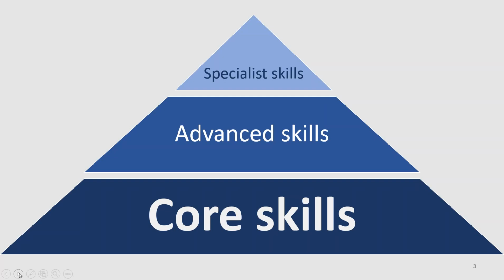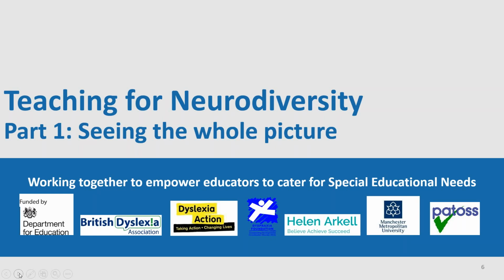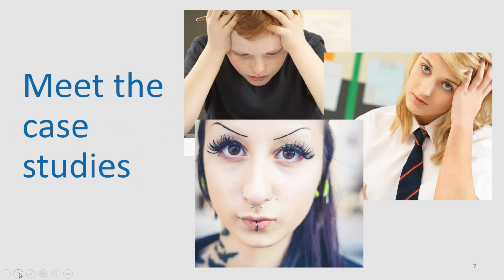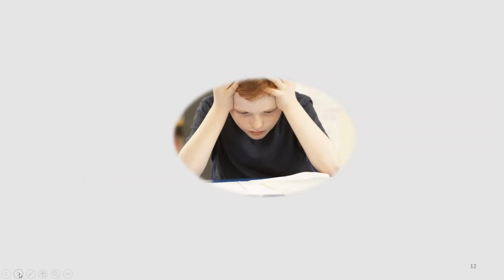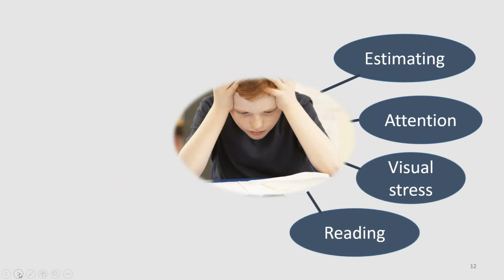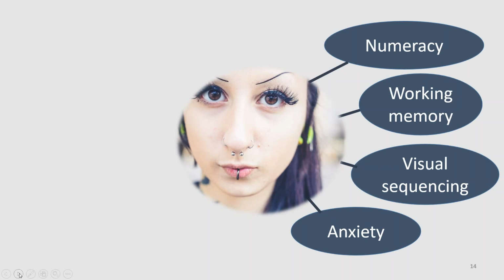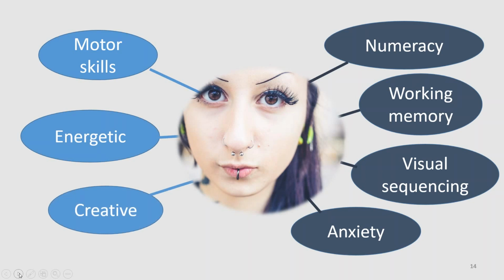BDA Train the Trainer Webinar: Teaching for Neurodiversity - Part 1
BDA Trainer the Trainer webinar series.
Teaching for Neurodiversity.
Part 1 - Seeing the whole picture.
First broadcast 19/01/2017.